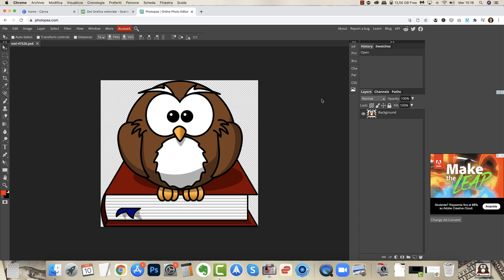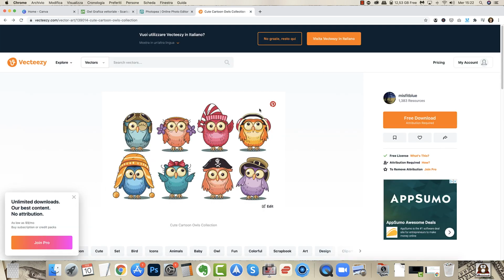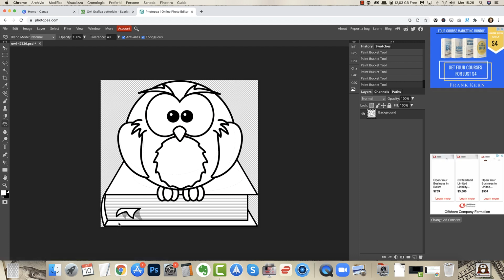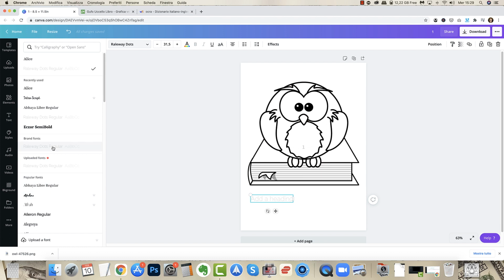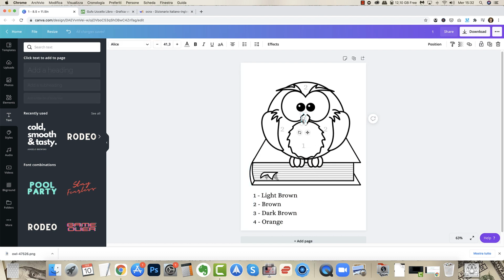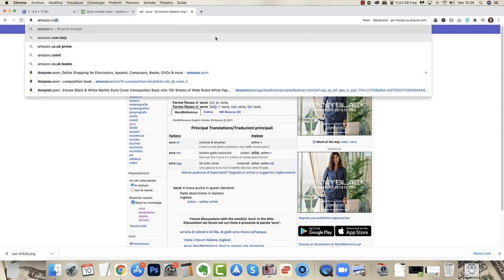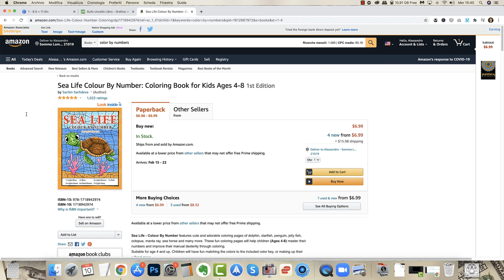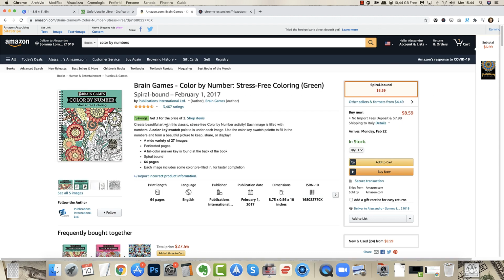How To Create Color By Numbers Books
How to create color by numbers, you ask? It's pretty easy, and I will show you a good way to do that inside this video.